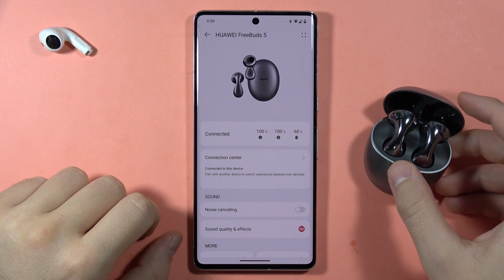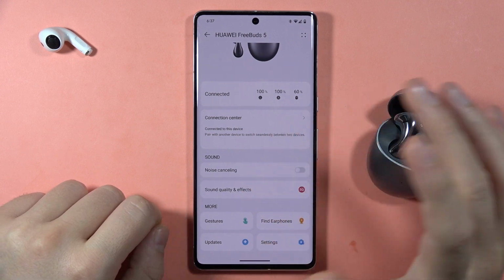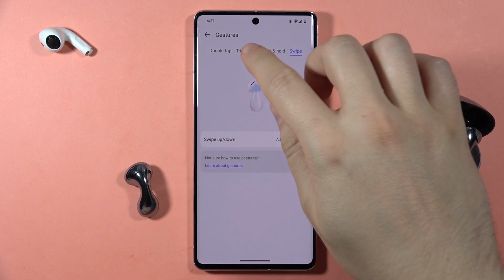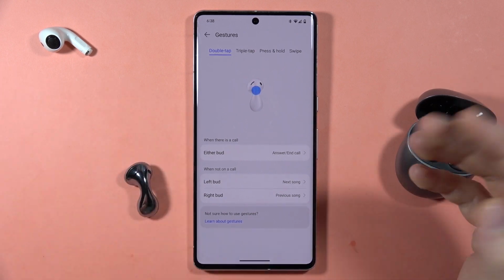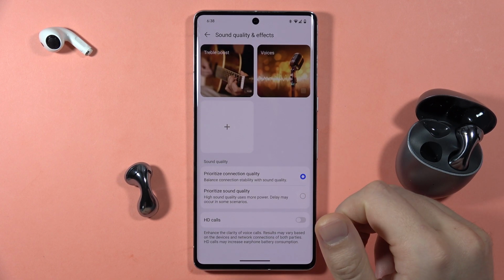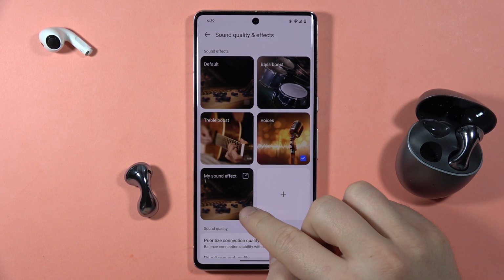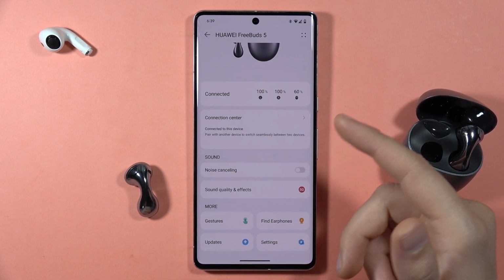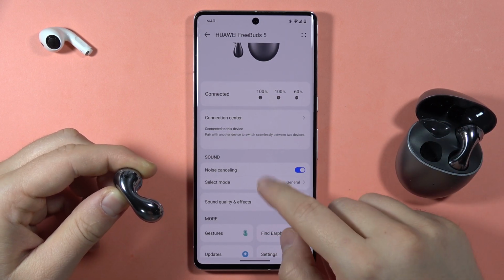HUAWEI FreeBuds 5: The Best Features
Explore the standout features of the HUAWEI FreeBuds 5 in this comprehensive guide. Learn about the device's best features, including superior sound quality, advanced connectivity options, and innovative functionalities that elevate your audio experience.